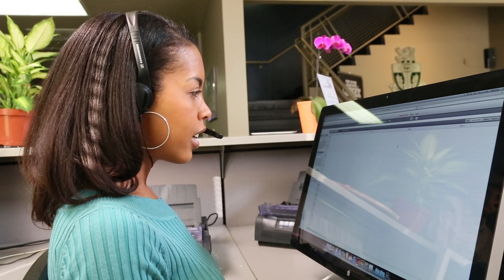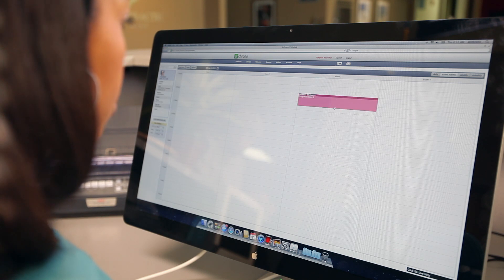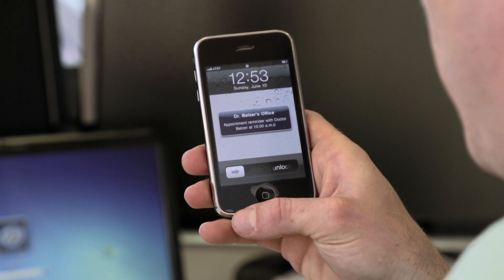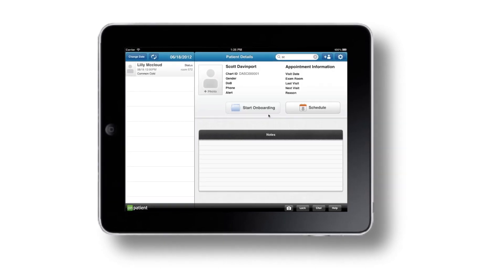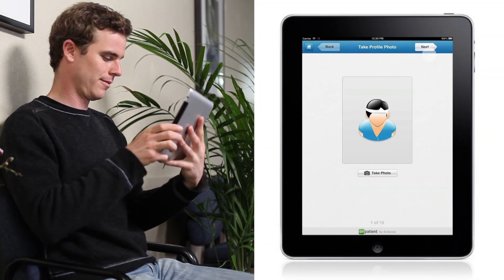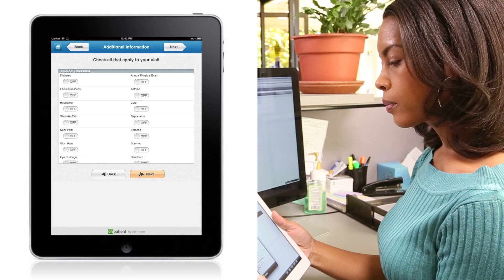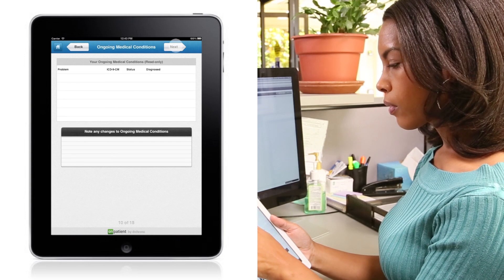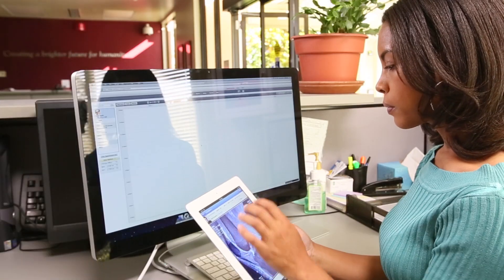Getting Started with your EHR - Patient Appointments - Free iPad EMR | drchrono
Get started using your iPad and a web browser to create a better healthcare provider experience.

Within seconds you'll have an electronic health record care platform.